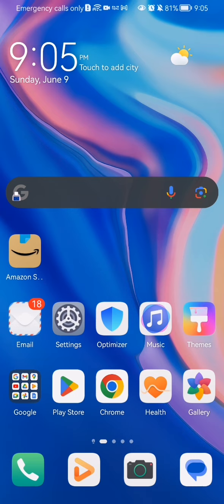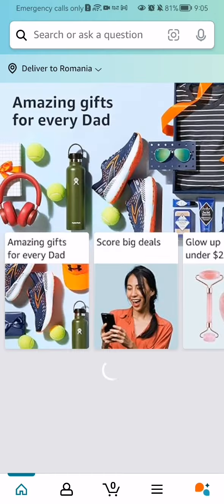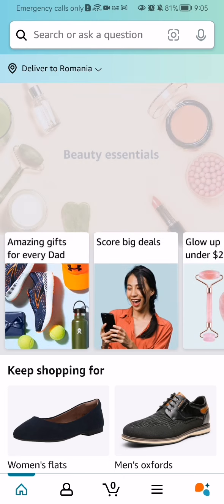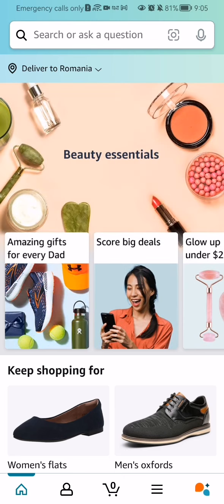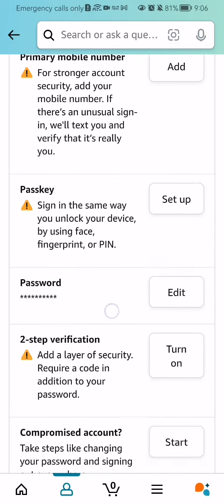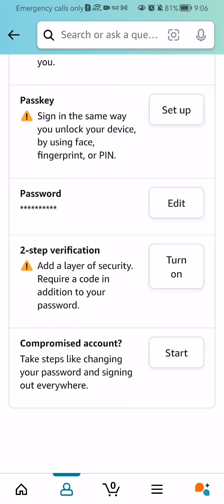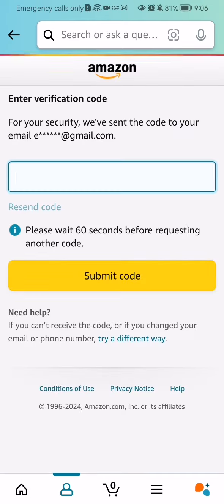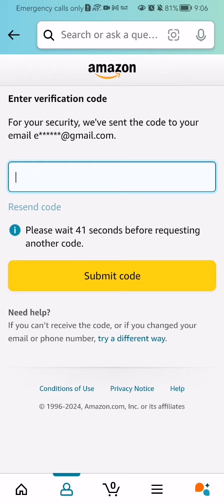How To Turn On Two Step Verification On Amazon Shopping?